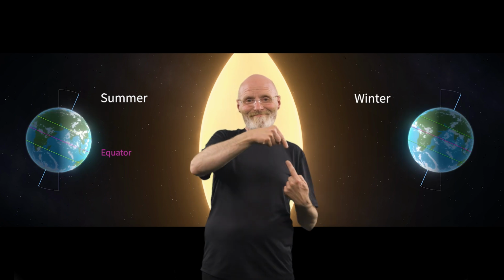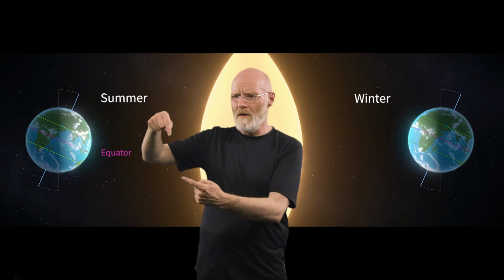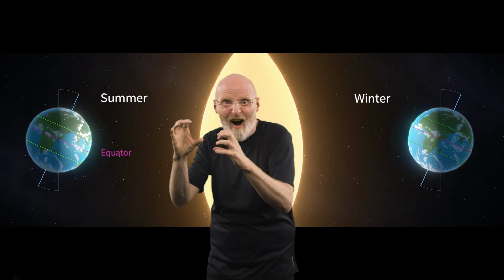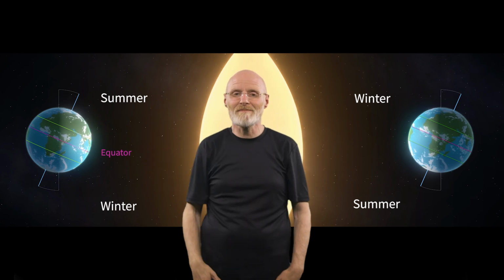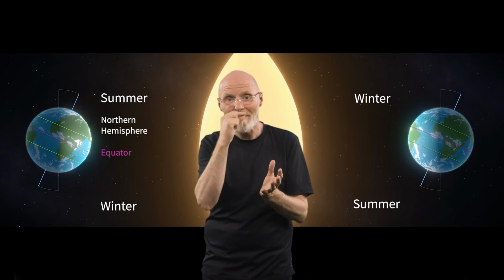Why are summers warm and winters cold? (in Irish Sign Language)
As Earth orbits the sun, our planet transitions through seasons: spring, summer, autumn, and winter. When it's summer in the Northern Hemisphere, it's winter in the Southern Hemisphere. Why does this happen, and why is it less noticeable at the equator?

Produced by the ISL STEM Glossary at DCU.
Presenter: Mark McCaffrey
Writer: John Cradden
ISL Consultant: Teresa Lynch
Videographer: Matthew Boyd
Filmed at the Digital Maker Space, DCU

This project is funded by Taighde Éireann – Research Ireland under the Discover Programme.